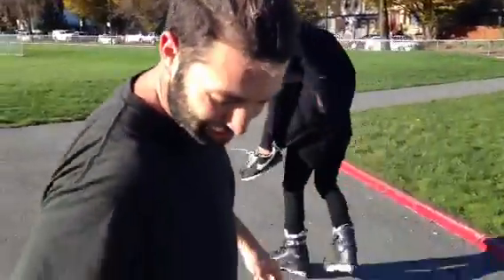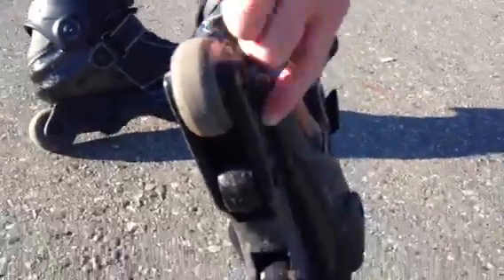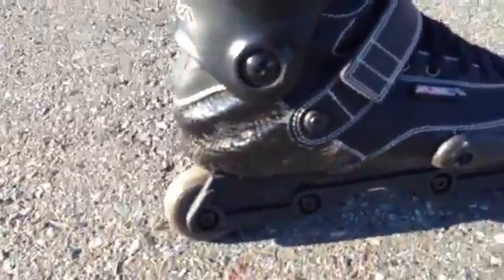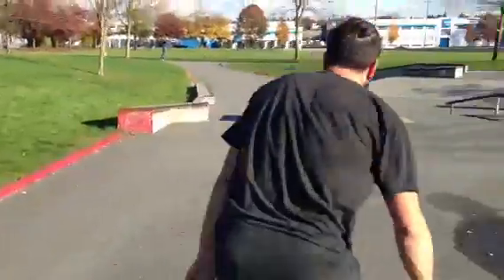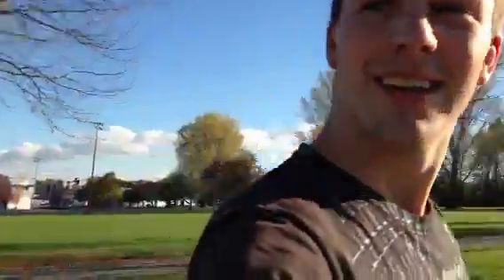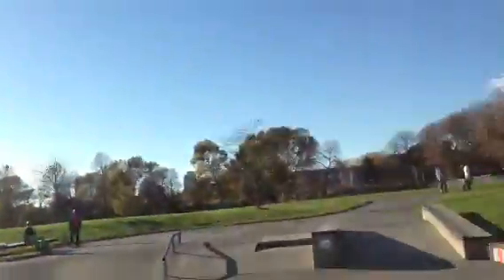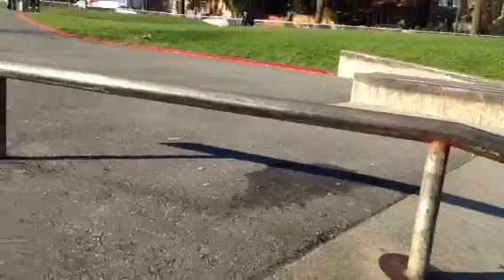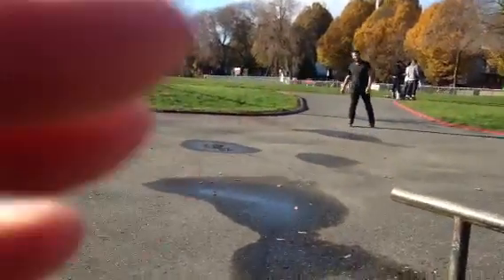Testing out the SEBA SX with aggressive frames